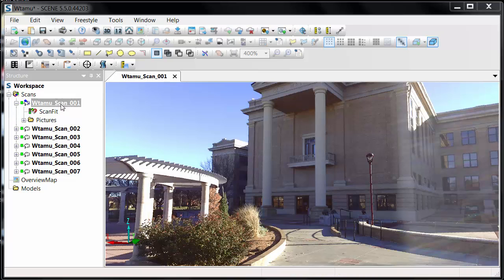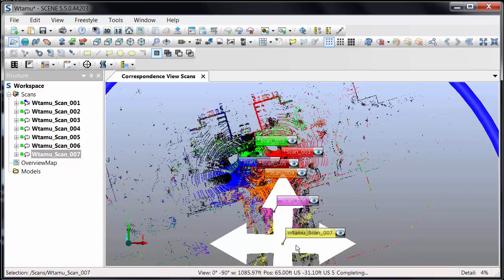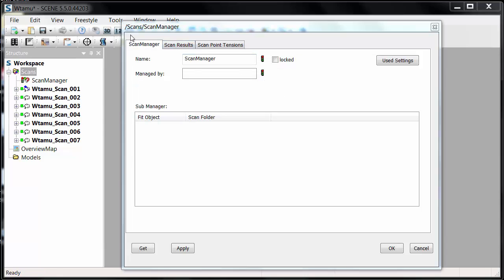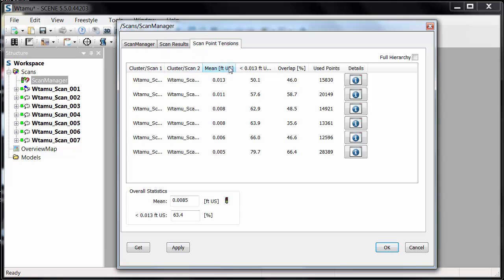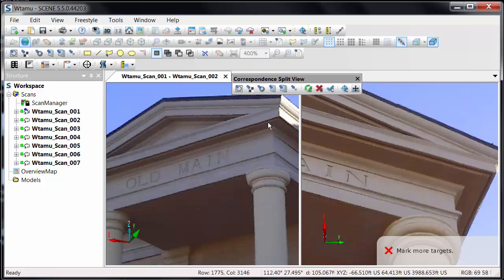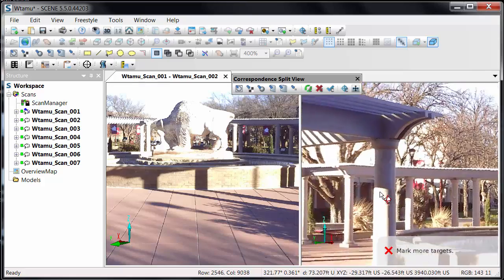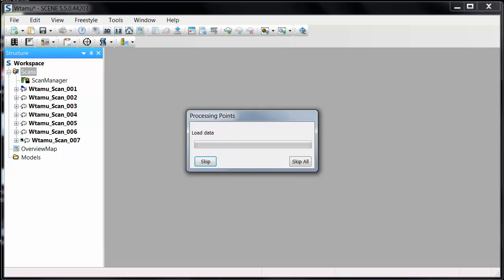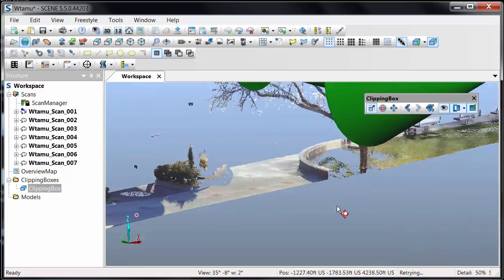faro scene registration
Cloud Registration in FARO SCENE Software